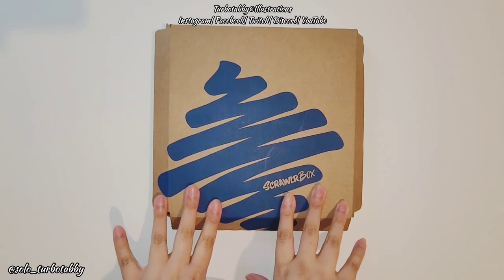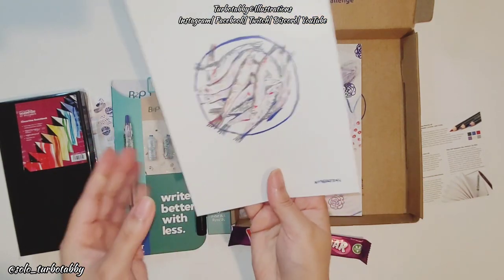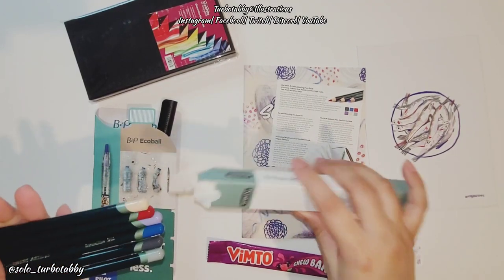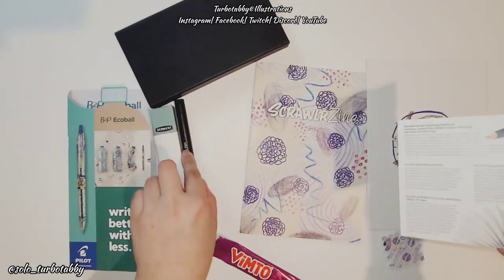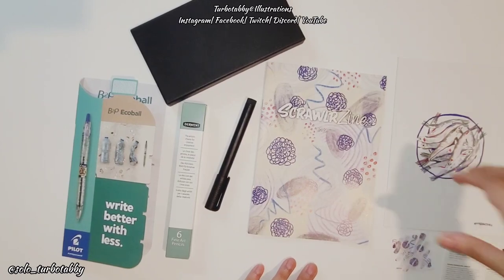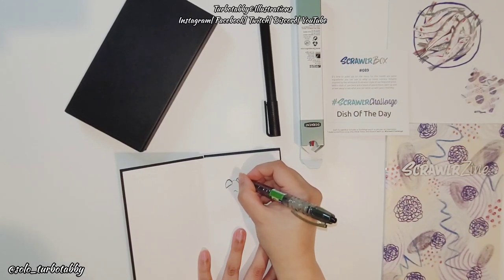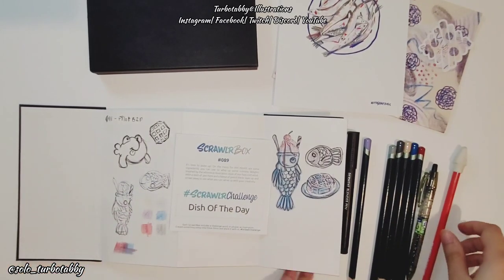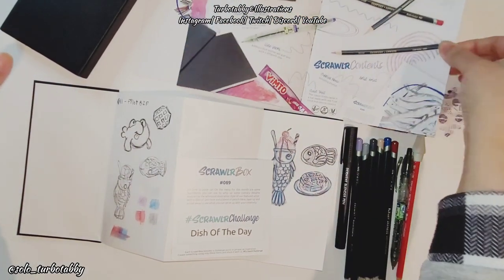💙 Scrawlr Box January 2023 Unboxing by Solo_turbotabby 💜🤪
January Scrawlr Box 2023

Turbotabby©Illustrations🐱